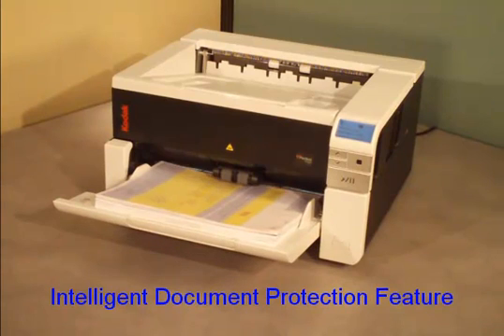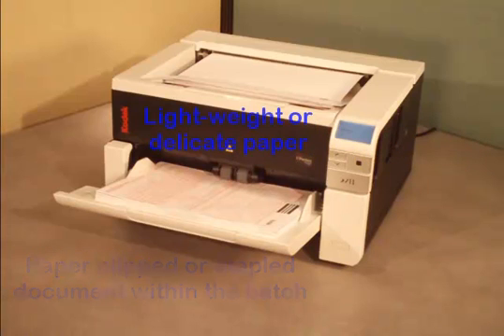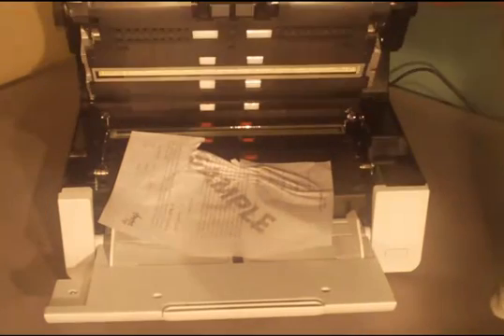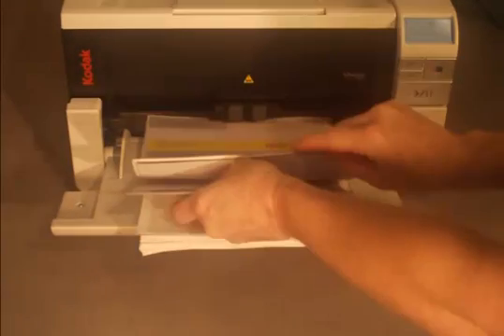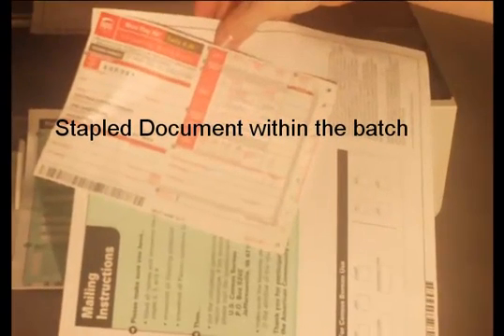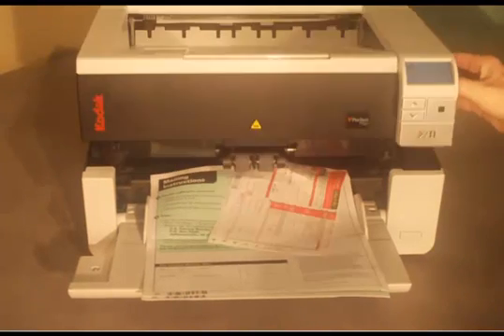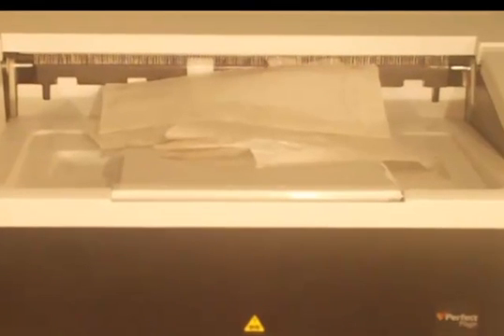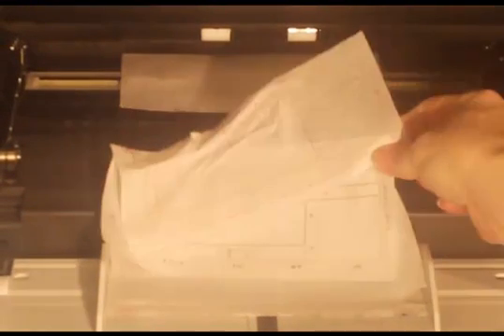Kodak i2900-i3000 Scanner - Intelligent Document Protection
This video gives an overview of Kodak's new feature - Intelligent Document Protection - for the Kodak i2900-i3200-i3400 scanner